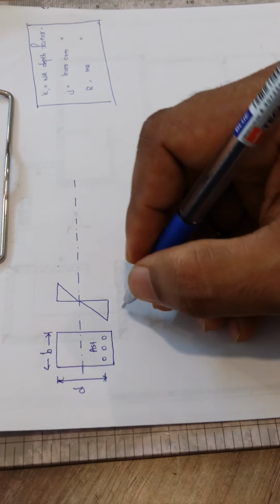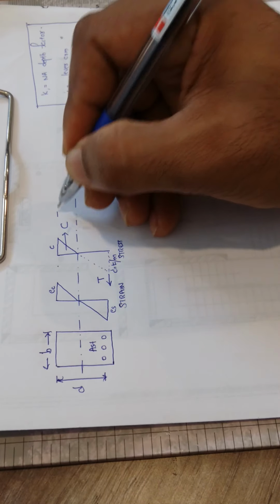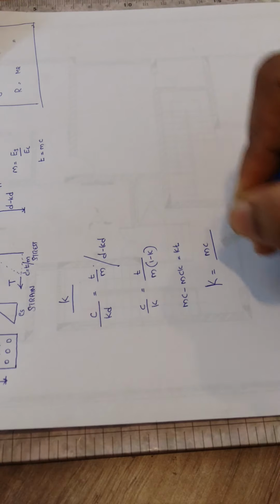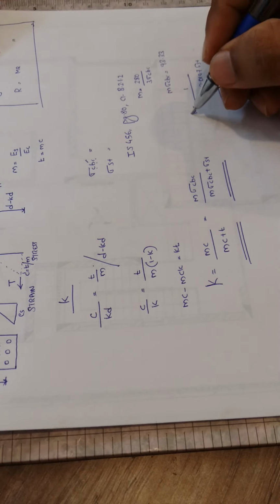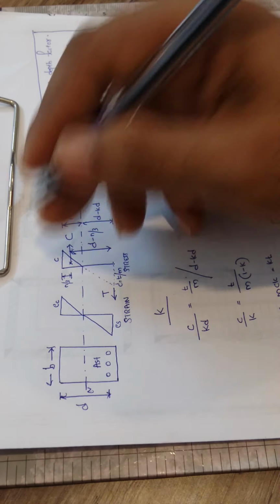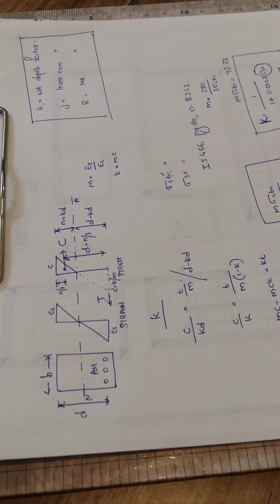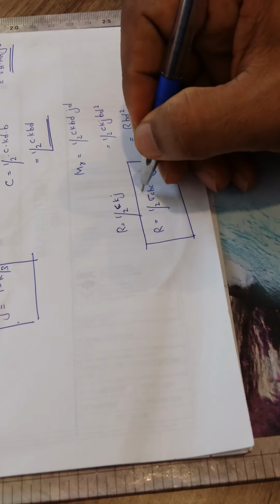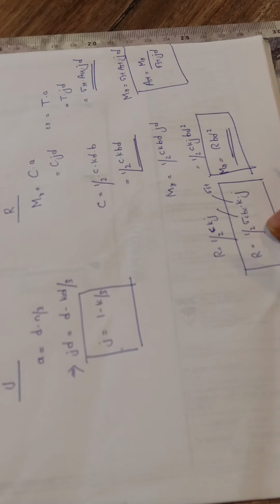Design Constants in Working Stress Design | WSM | Basic Design Concepts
This video gives an introduction to the design constants used in WSM